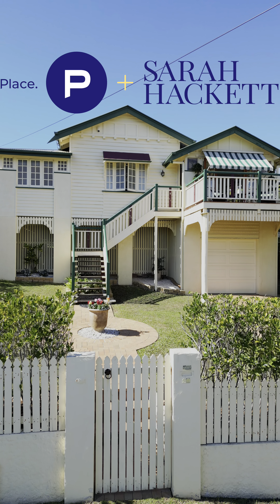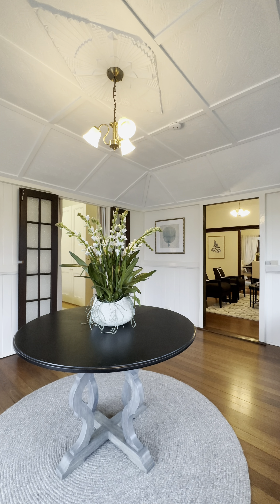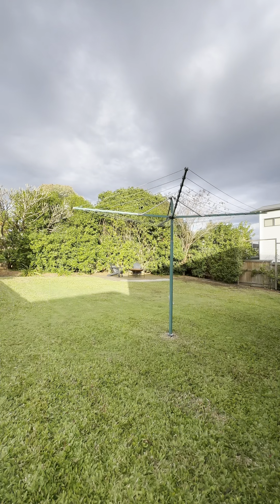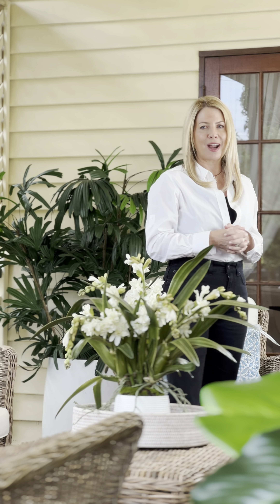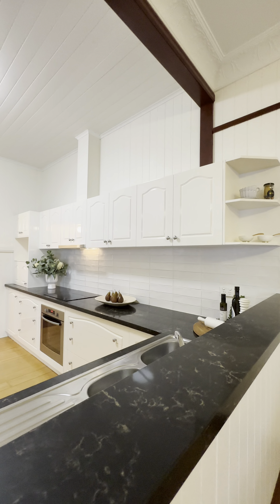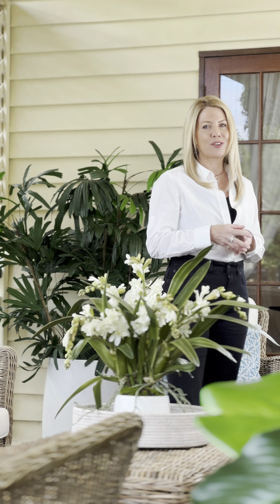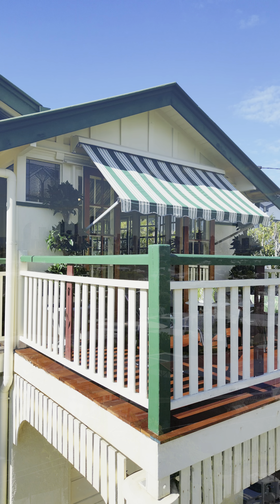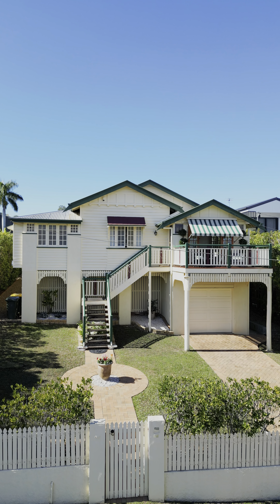Just Listed | 20 Combles Road Camp Hill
Landmark Camp Hill home on massive block with full city views

One of Camp Hill’s finest addresses, this five-bedroom character property capturing full city views invites you to secure a rare piece of Brisbane history. Built-in 1938 and extensively renovated, ‘Raymay’ celebrates exquisite craftsmanship and timeless elegance.

Set on a prime 860sqm allotment, the residence was built by Helmeth and Maud Teske in the late ‘30s and named after their two children, Raymond and Maisie. Previously an owner and operator of a sawmill, Helmeth valued quality construction, which is evident in the home’s exceptional design.

Tastefully renovated to maximise liveability and retain the property’s original charm, the residence will impress from the outset with its grand traditional facade, multi-gabled roofline and picket-fenced front gardens. Inside, polished timber floors, silky oak joinery, French doors, VJ walls and lofty ceilings displaying ornate plasterwork establish the home as one of undeniable refinement.

On the property’s main level, a welcoming sitting room adjoins a front balcony capturing full views of the city skyline. Moving through the abode, a generous lounge room leads to the formal dining room, as well as a spacious open-plan living and dining area that serves as the heart of the residence. Providing all the essentials for preparing delicious meals, a beautifully renovated kitchen benefits from quality appliances, an oversized pantry and ample cupboard storage.

Extending the entertainment options, a large covered rear deck is ideal for relaxing and hosting guests in style. Just a few steps down, an extensive fully-fenced grassed rear yard features a patio, established gardens and plentiful space for children and pets.

Finishing the upper level, a dedicated study is suitable for those who work from home. You will also find a sizeable master bedroom and four additional bedrooms, each with built-in robes. Two main bathrooms have also been updated; one encompasses a separate bath and shower.

Downstairs, a large storage area is accompanied by an internal laundry and a secure dual tandem garage. Other notable details include ducted air-conditioning and a security system.

Just a leisurely stroll from the fashionable Martha Street café precinct, this spectacular property is close to Camp Hill Marketplace’s many shops and dining options. Coorparoo Square, Westfield Carindale, Whites Hill Reserve’s sporting grounds and a number of city-bound bus stops are nearby.

Falling within the Coorparoo State School and Whites Hill State College catchment areas, this magnificent residence is also a short distance from Our Lady of Mount Carmel Primary School, Anglican Church Grammar School, Loreto College and Villanova College. Do not delay – call to arrange an inspection today.

This property is being sold by auction or without a price and therefore a price guide can not be provided. The website may have filtered the property into a price bracket for website functionality purposes.